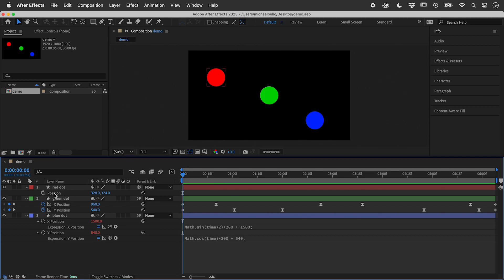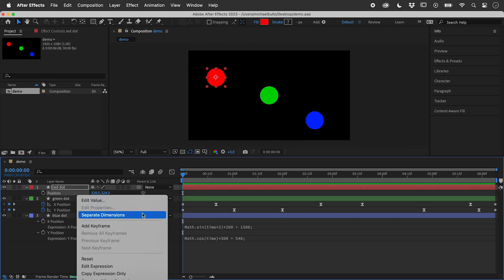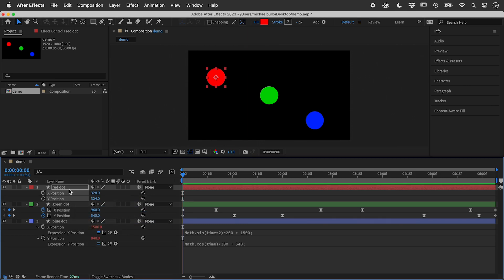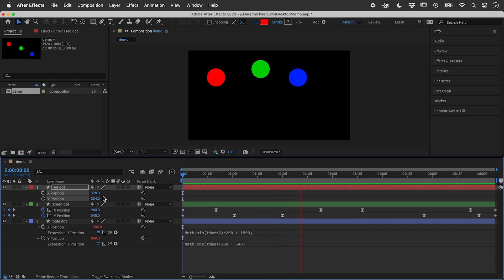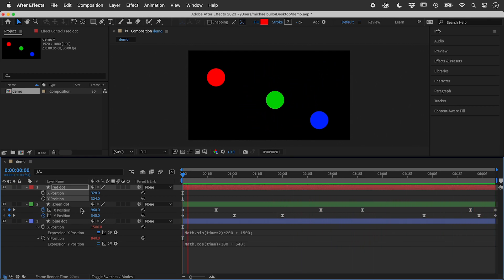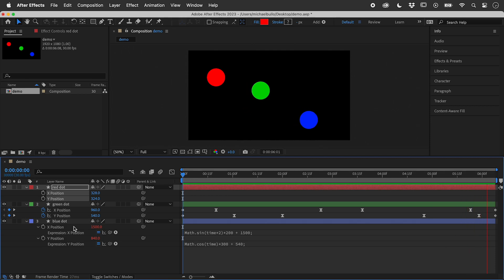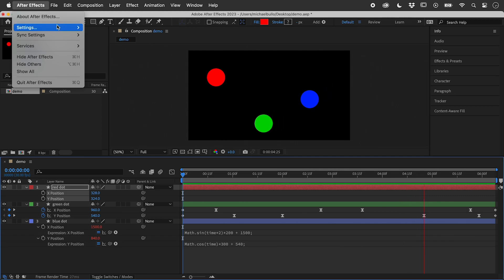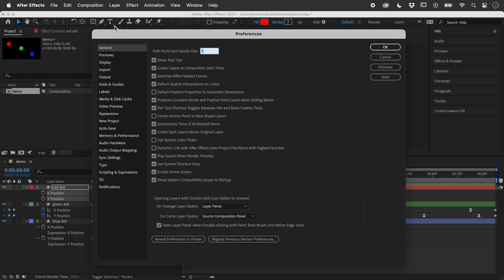How to Separate Dimensions in After Effects by Default (X and Y Position)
Learn how to alter a Preference that separates X and Y Position coordinates by default. Details below...

By default, X and Y Position properties are grouped together in After Effects. They can be made independent by right mouse clicking and choosing "Separate Dimensions". This allows the dimensions to be more easily controlled independently via keyframes or expressions.

The X and Y Position properties can be made independent by default by activating the "Default Position Properties to Separated Dimensions" option...

Mac:
After Effects - Preferences - General
After Effects - Settings - General

Windows:
Edit - Preferences - General
Edit - Settings - General